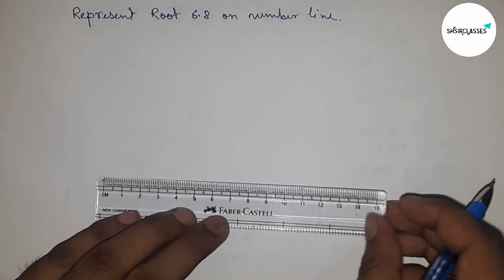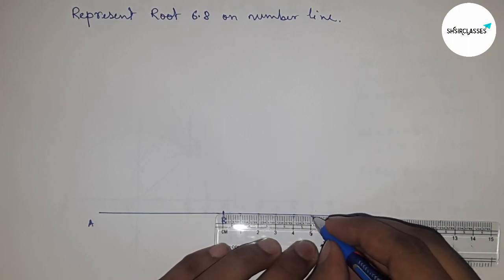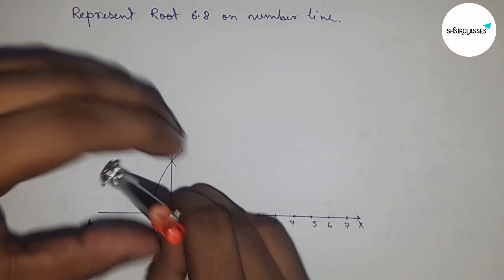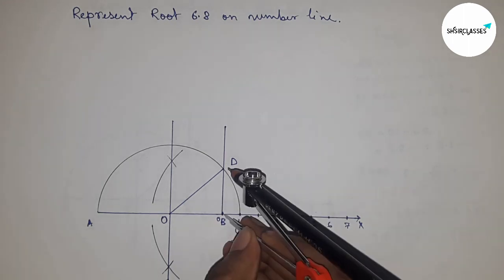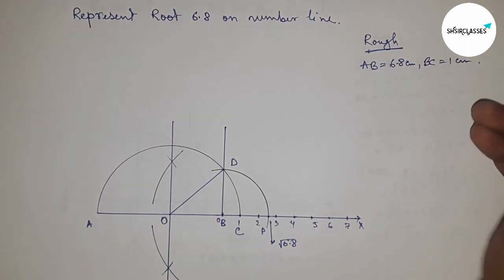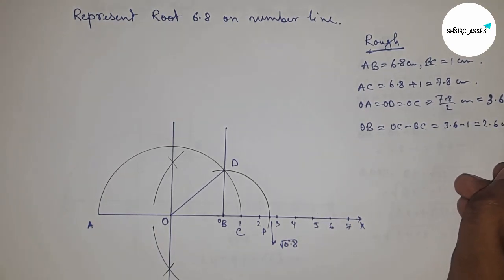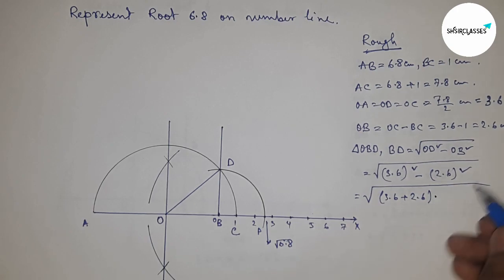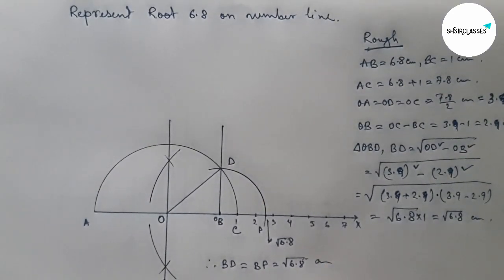How to represent root 6.8 on number line.locate 6.8 on number line.shsirclasses.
In Easy Way how to represent root 6.8 on number line. root 6.8 on number line. locate root 6.8 on number line.Geometrical Construction.

           It is a tutorial video of geometry. Where there is matter, there is geometry. Geometry is an important part of mathematics. Everything can be shaped  into geometry and geometric rules.

           In geometry there is important to learn shapes and shapes could be draw with geometrical instruments. In geometry there are many tools like compass, protractor, ruler, scale, right angle tool, acute angle tool, pencil, sharpener and eraser etc.

           I think the universe is pure geometry - basically, a beautiful shape twisting around and dancing over space-time.
          It is a tutorial video for learning root 6.8 on number line.
  I hope you'll enjoy my videos, if you like my videos then please write your opinion in comments.

regard : shsirclasses.